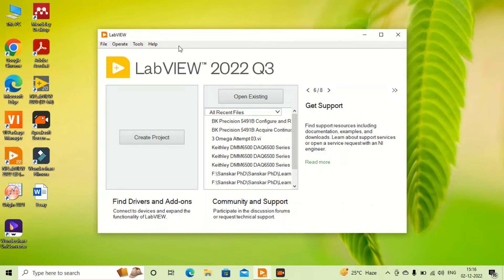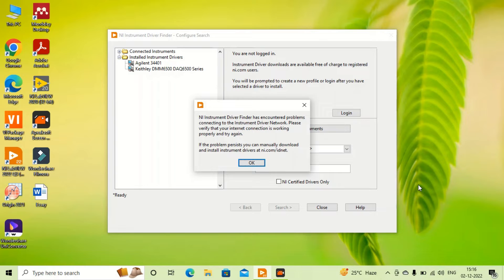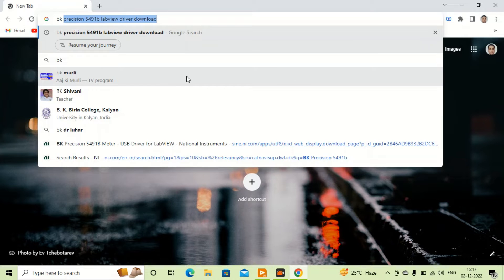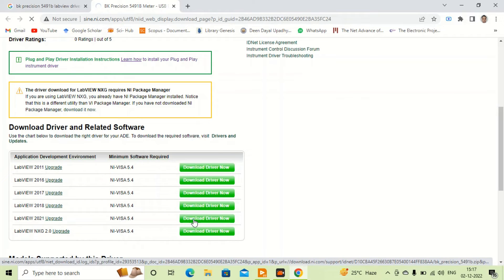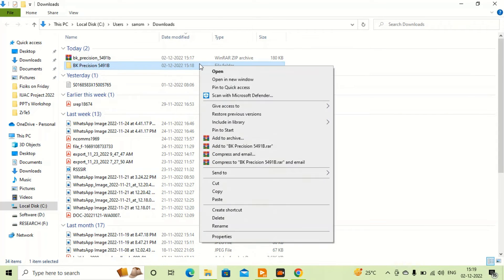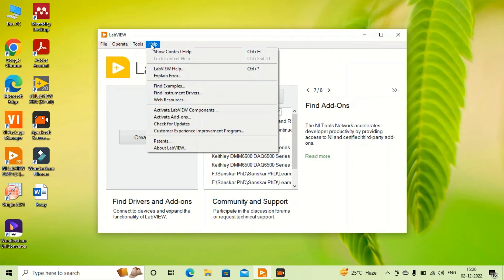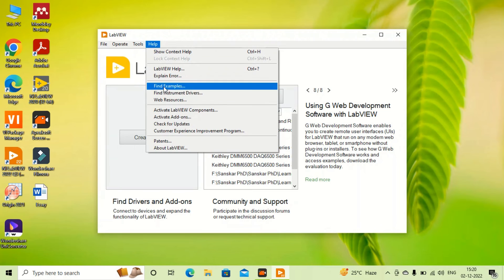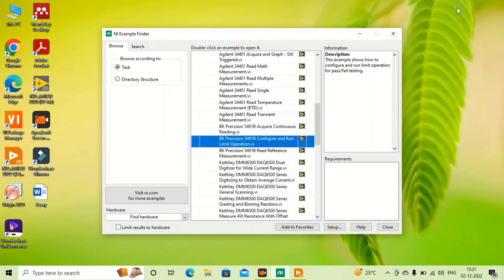LabVIEW: Install Instrument Drivers Manually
In this videos I  will show you How to install instrument drivers Manually in Labview Program.